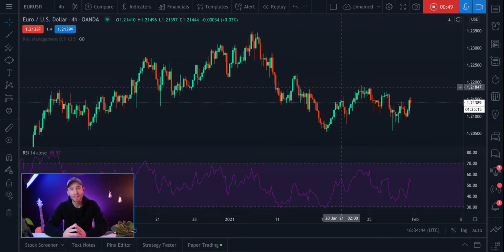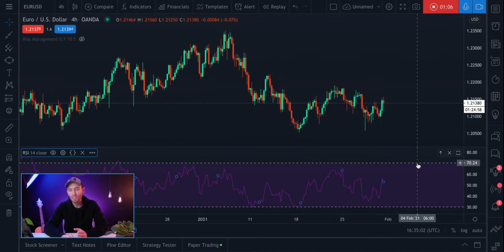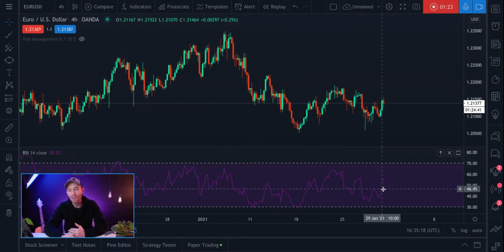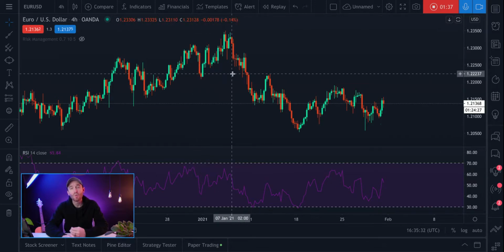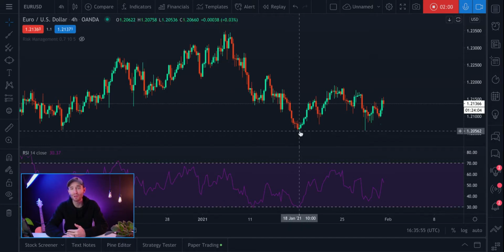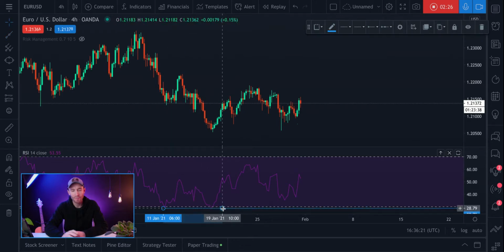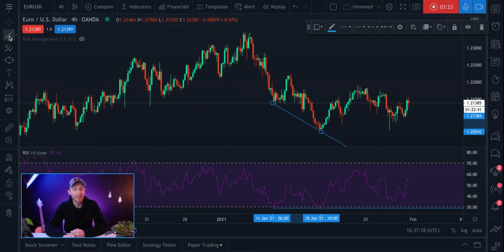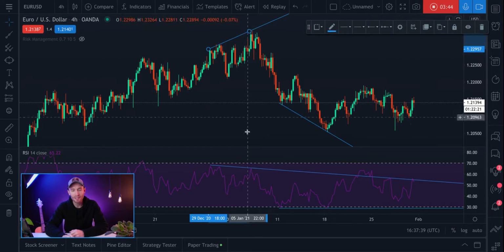Episode 8: How To Successfully Trade The RSI Indicator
Welcome Traders!

In today's trading episode, you will learn how the RSI indicator works, and how to spot divergence. Divergence is a great indication to tell you if a trend might be reversing.

Take time to practice what you learned in today's video.

Until next time, have fun, and trade confident :)

Trading foreign exchange on margin carries a big level of risk, and is not suitable for all investors. Past performance is not indicative of future results. The high degree of leverage is dangerous and can work against you as well as for you. Before deciding to invest in foreign exchange, stocks, or crypto, you should carefully consider your investment goals, level of experience, and risk tolerance. It is EXTREMELY LIKELY that you will sustain a loss of some or all of your initial investment and therefore you should not invest money that you cannot afford to lose. Do your own research and talk to a professional financial planner in order to be aware of all the risks associated with foreign exchange trading, and seek advice from an independent financial advisor before risking any capital.

Results may be based on simulated or hypothetical performance results that have certain inherent limitations. Also, because there trades have not actually been executed, these results may have under-or-over-compensated for impact, if any, of certain market factors, such as lack of liquidity. No representation is being made that any account will or is likely to achieve profits or losses similar to these being shown.